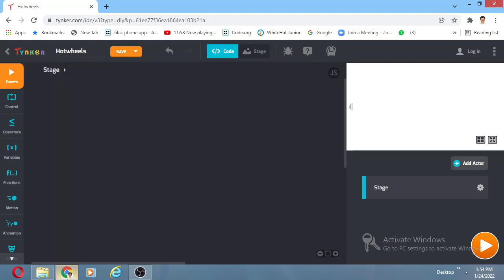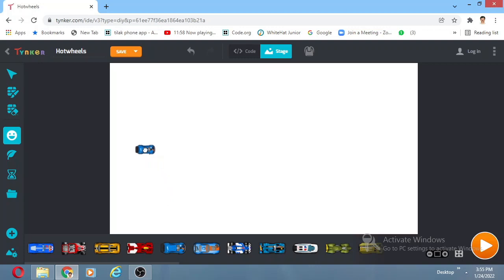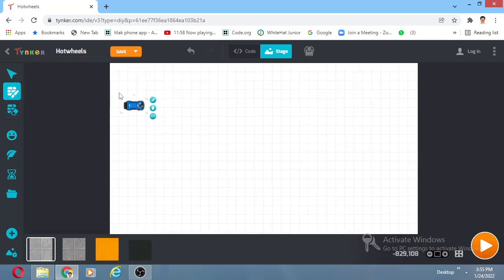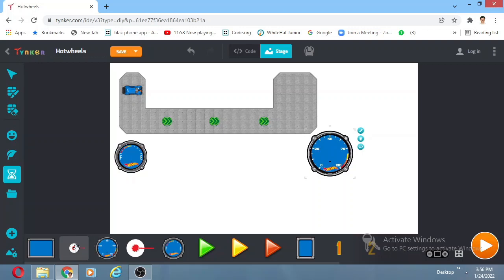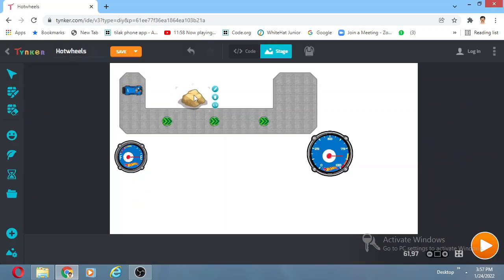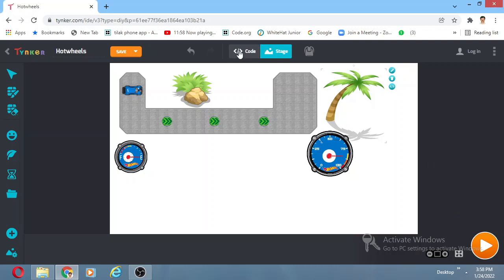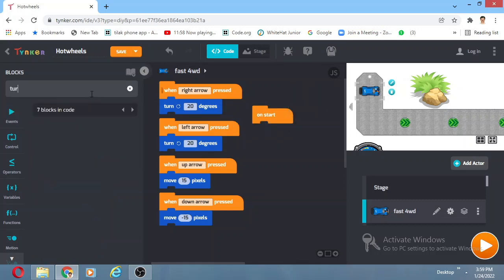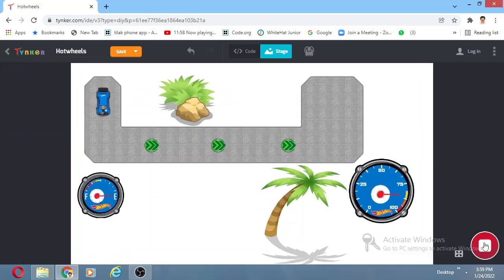Tynker - Hotwheels game by using animations - Coding Kid Tilak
In this video we are learning how to make hotwheels game in tynker using animation.. in the further videos we will learn about animations in tynker